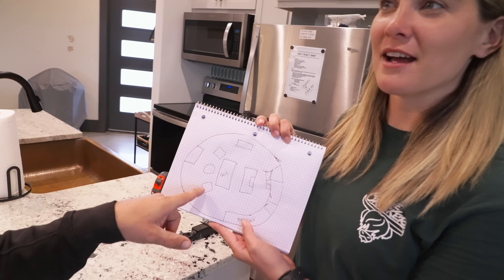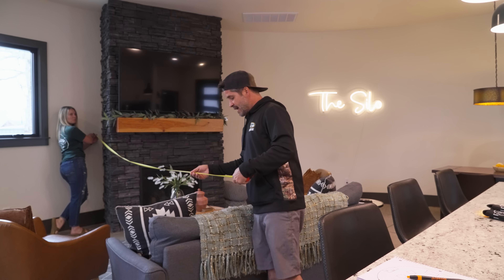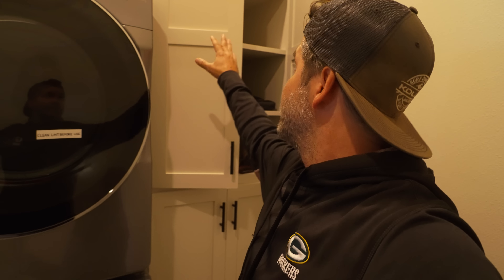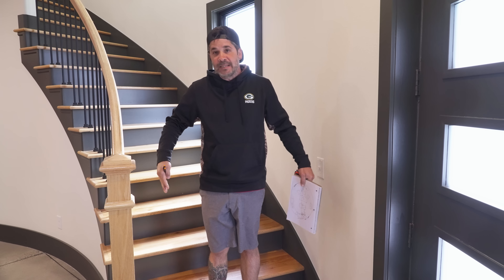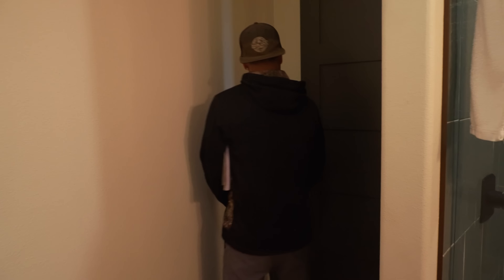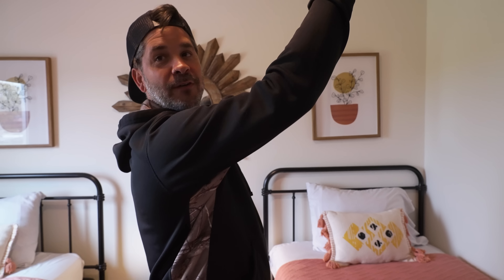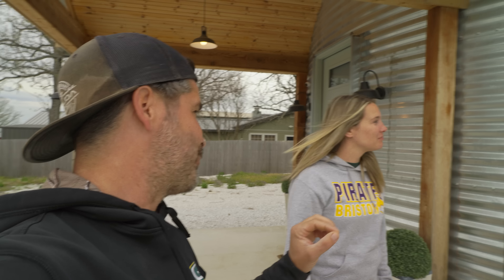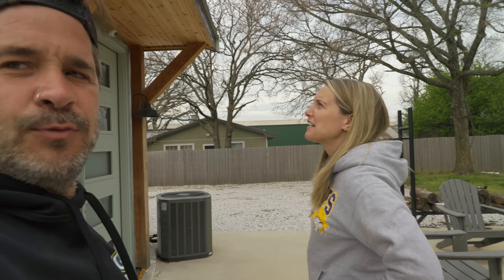Danielle WANTS THIS In Our Grain Bin Tiny House / Detailed Walk Through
Bristow, OK
74010